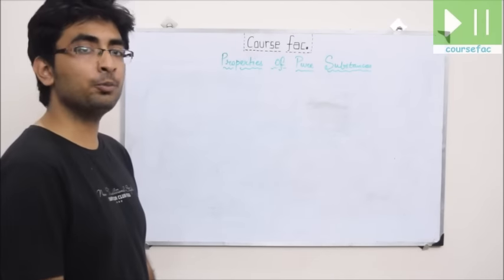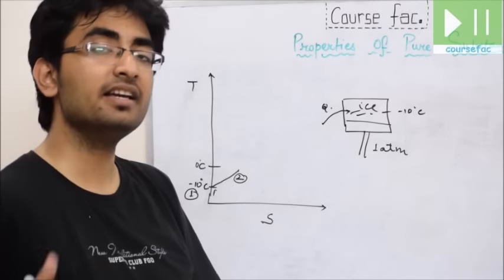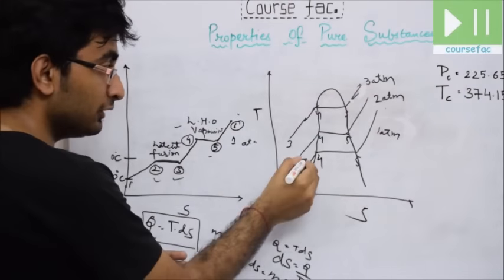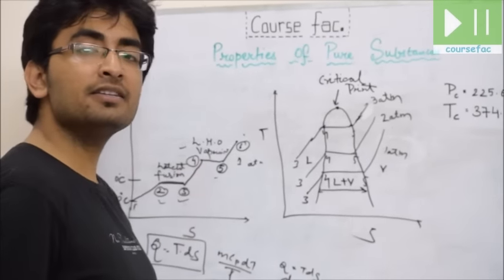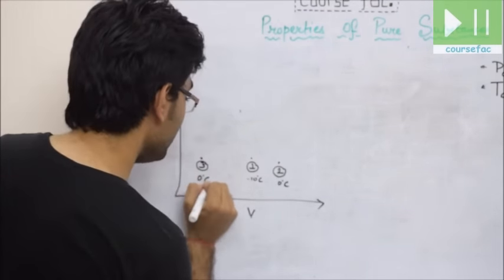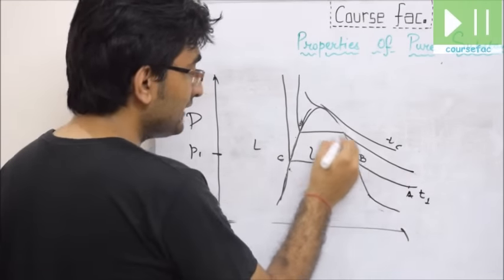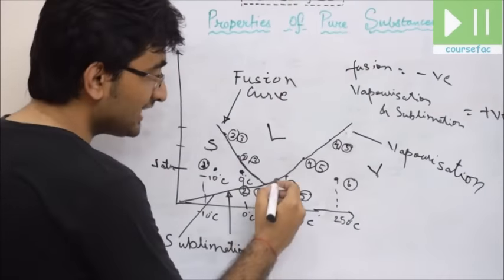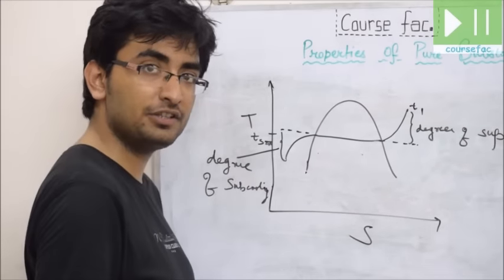COURSEFAC - Thermodynamics - Pure substances and its Properties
In this video you are going to learn about pure substances, phases, phase changes (using P-V, P-T and T-S diagrams).
You will also learn about a basic yet important concept, 'Quality or dryness fraction'.
For further reading and understanding you can redirect yourself to our written materials on the same topic: